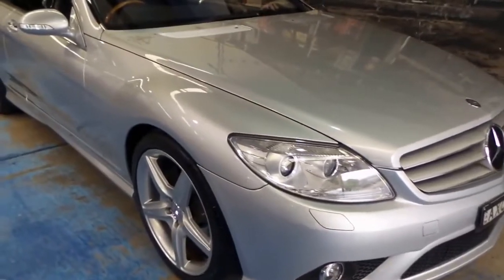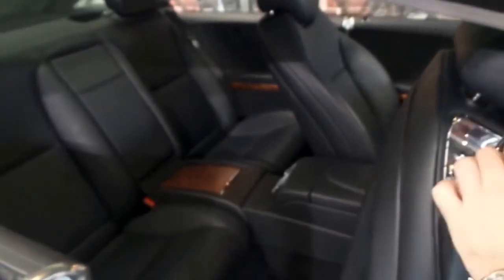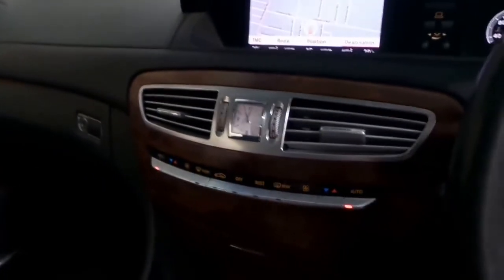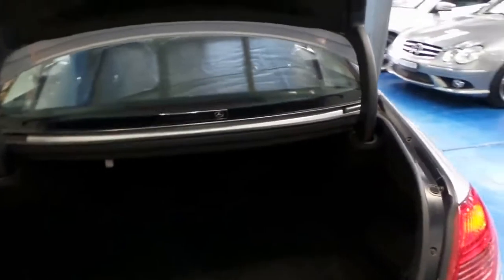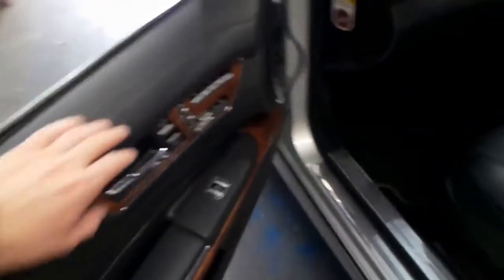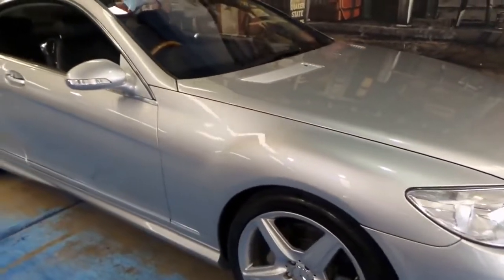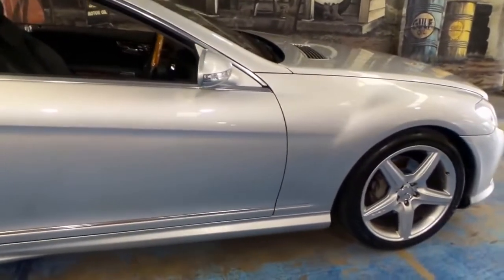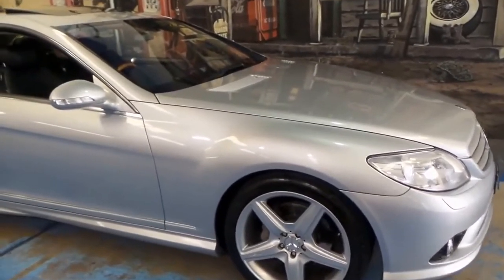MY08 Mercedes Benz CL500 AMG Pack